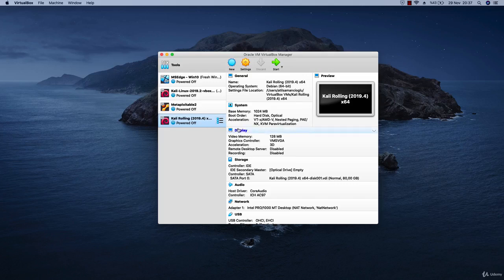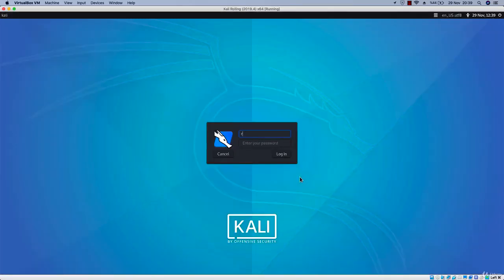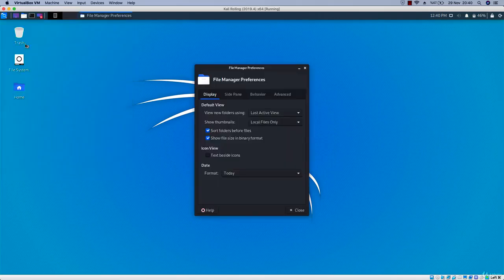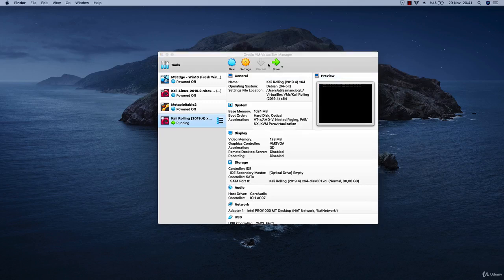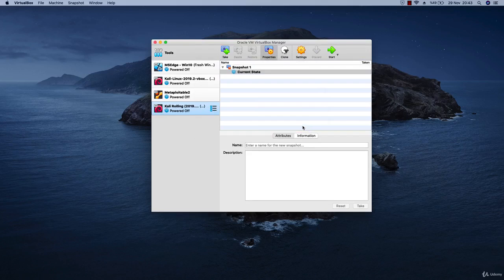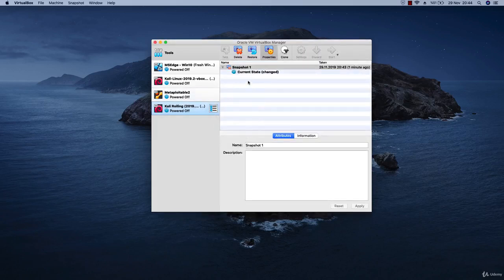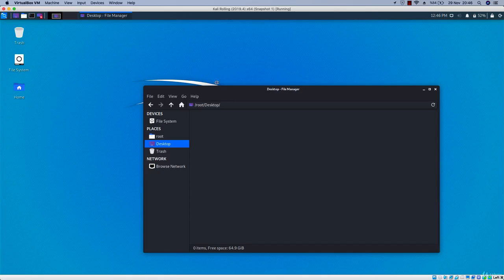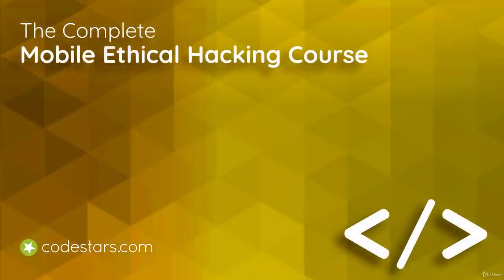٢٦ أغسطس ٢٠٢٤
14 - Taking Snapshots.mp4